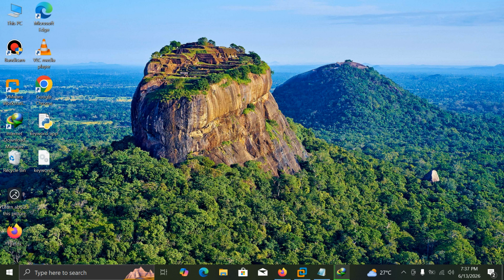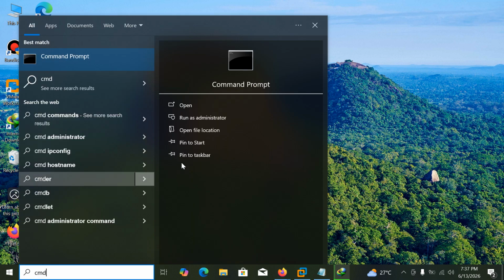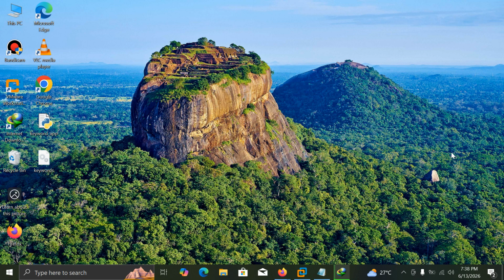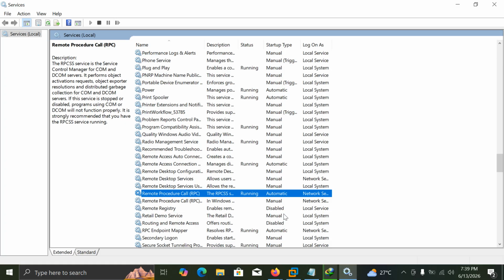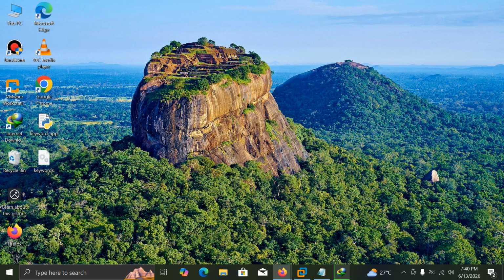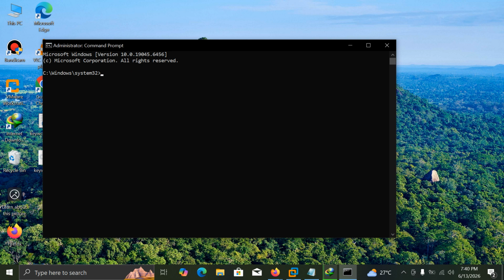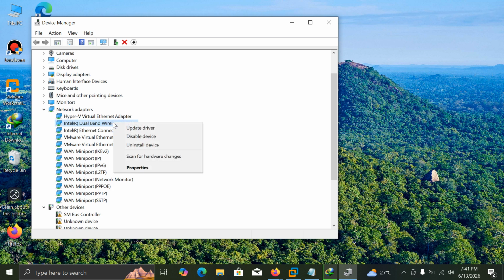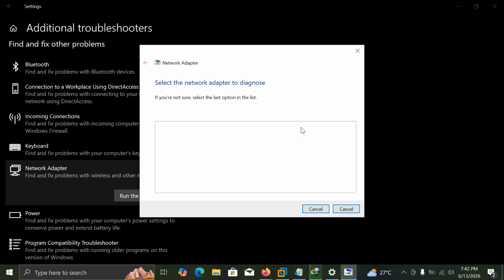How to Fix Wi-Fi Not Working in Windows 11/10 (Easy Guide)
Wireless Network Service Not Running in Windows 10/11? Fix It Fast (6 Methods)

TIMESTAMPS:
0:00 - How to Enable WLAN AutoConfig Service (services.msc)
0:57 - Force Start WLAN AutoConfig via Command Prompt CMD
1:52 - Fix Wireless Dependencies (WLAN AutoConfig Stopped)
3:21 - Reset Network Stack & Flush DNS to Fix Wi-Fi
4:25 - Reinstall Wireless Adapter Driver (Device Manager)
5:06 - Run Official Windows Network Diagnostics Troubleshooter